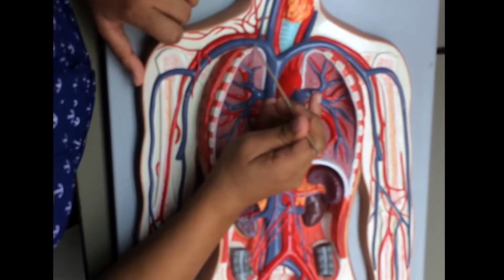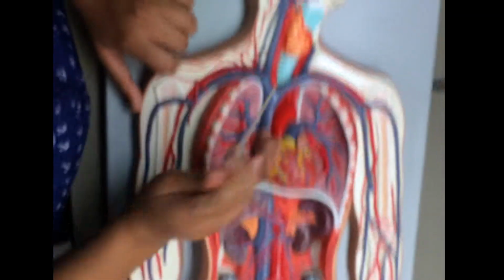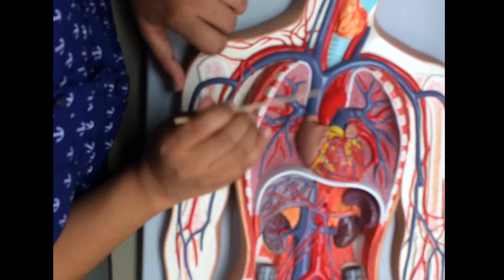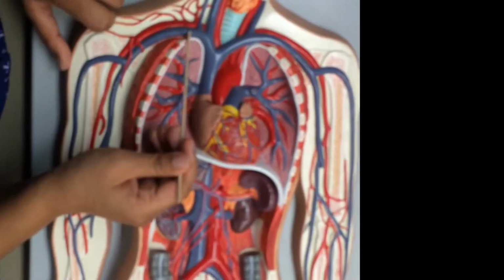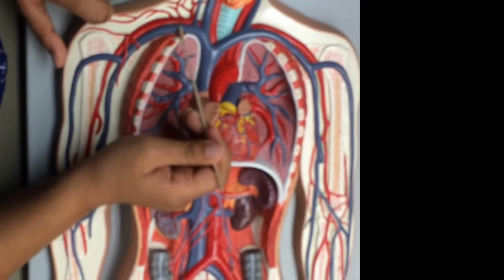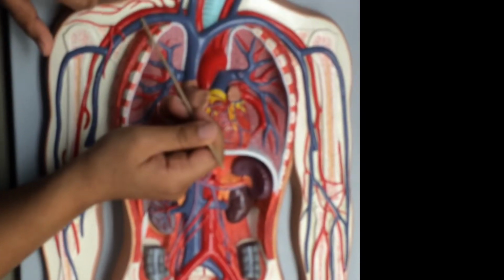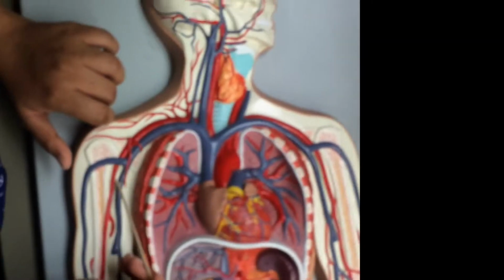veins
This video is about veins exa,